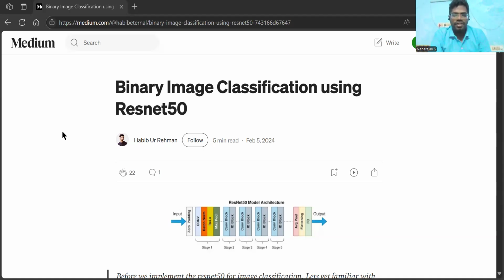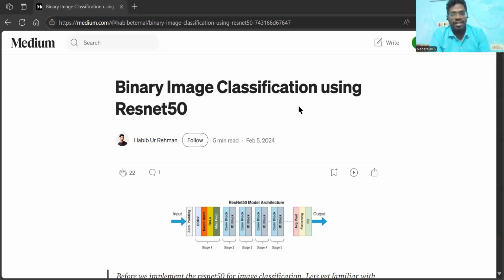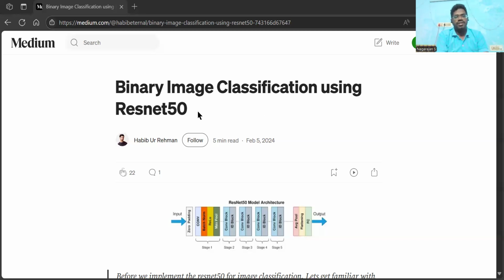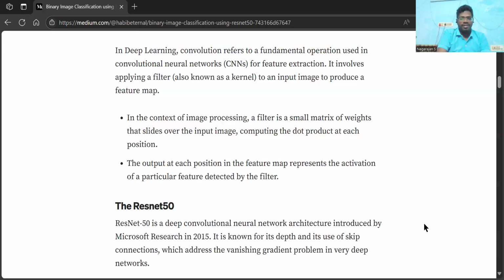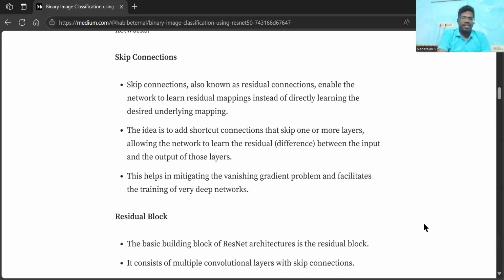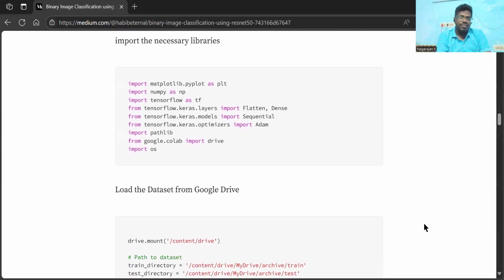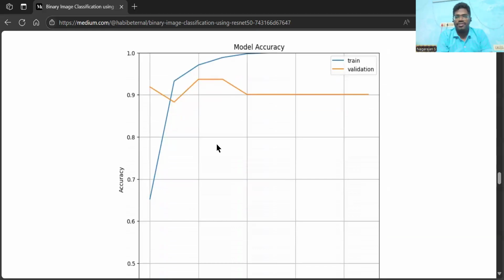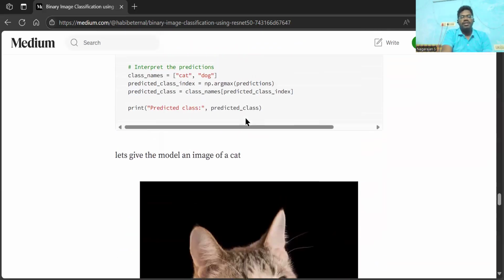Binary Image Classification using Resnet50 with Demo|Predict Cat or Dog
This video is very useful for learn  Resnet  Basics

What is ResNet-50?
ResNet-50 is CNN architecture that belongs to the ResNet (Residual Networks) family, a series of models designed to address the challenges associated with training deep neural networks. Developed by researchers at Microsoft Research Asia, ResNet-50 is renowned for its depth and efficiency in image classification tasks. ResNet architectures come in various depths, such as ResNet-18, ResNet-32, and so forth, with ResNet-50 being a mid-sized variant.
ResNet and Residual Blocks
The primary problem ResNet solved was the degradation problem in deep neural networks. As networks become deeper, their accuracy saturates and then degrades rapidly. This degradation is not caused by overfitting, but rather the difficulty of optimizing the training process.

ResNet solved this problem using Residual Blocks that allow for the direct flow of information through the skip connections, mitigating the vanishing gradient problem.

The residual block used in ResNet-50 is called the Bottleneck Residual Block. Skip Connection: As in a standard residual block, the key element is the shortcut connection. It allows the unaltered input to be added directly to the output of the convolutional layers. This bypass connection ensures that essential information from earlier layers is preserved and propagated through the network, even if the convolutional layers struggle to learn additional features in that specific block.

By combining convolutional layers for feature extraction with shortcut connections that preserve information flow, and introducing a bottleneck layer to reduce dimensionality, bottleneck residual blocks enable ResNet-50 to effectively address the vanishing gradient problem, train deeper networks, and achieve high accuracy in image classification tasks.

main advantages of using ResNet